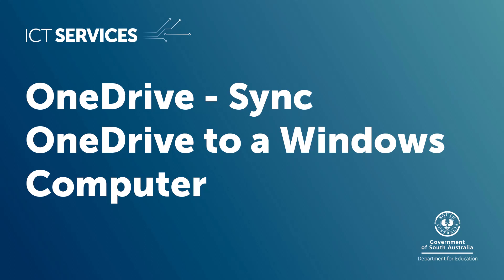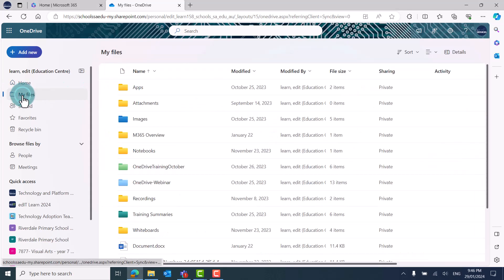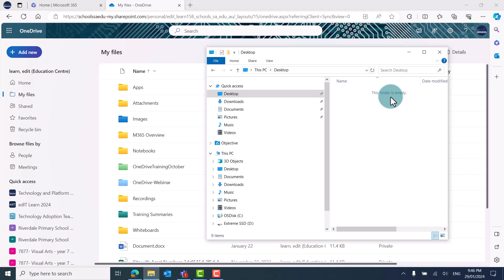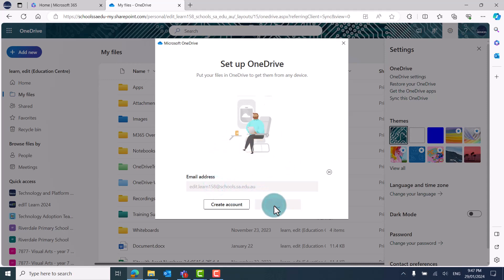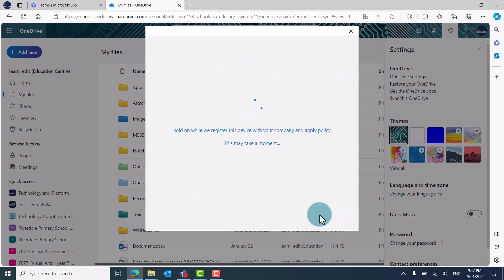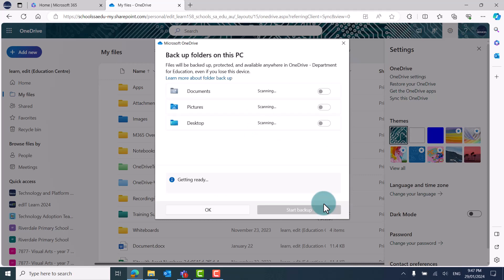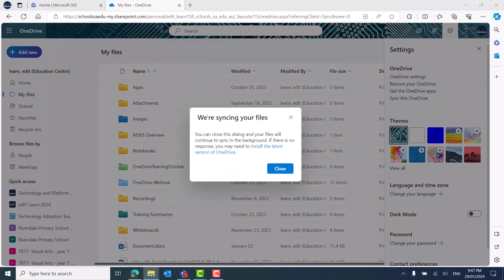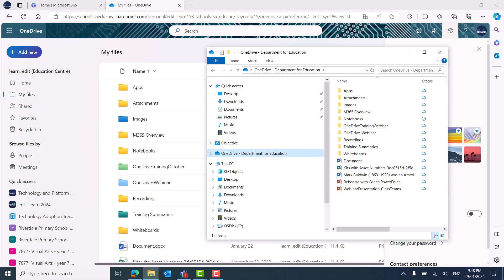OneDrive - Syncing OneDrive to a Windows Computer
In this video you see how to Sync your OneDrive to a Windows computer so that you can access your files through File Explorer.